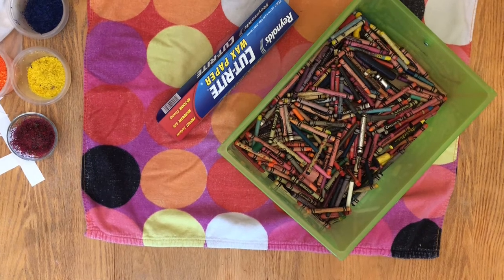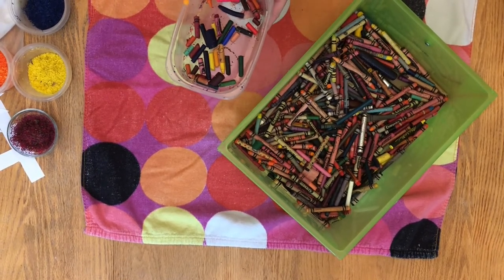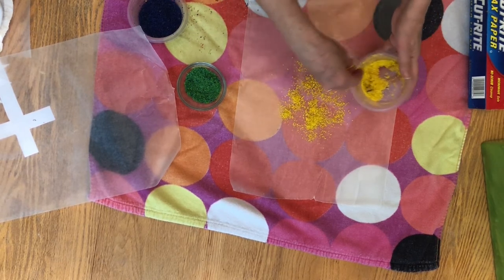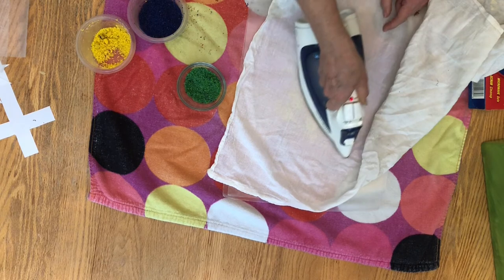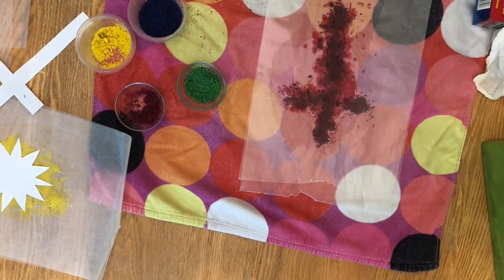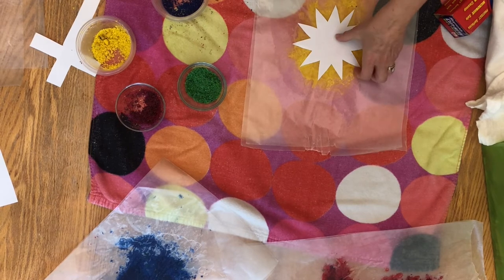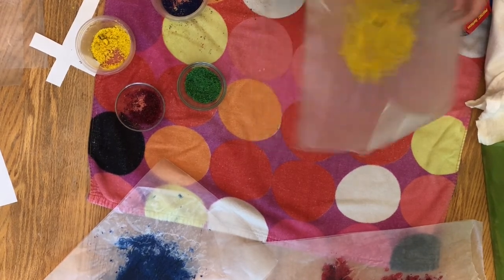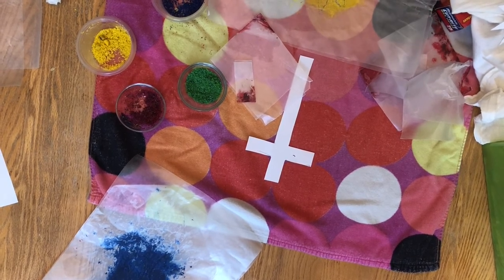Melted Crayon Suncatchers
Grated cheese is yummy, but grated crayons are fun! Create sun catchers out of bits of crayon and wax paper.

Visit us at ForgetHimKnot.com for more Bible Art lessons and check out our ReMEMBERers online membership!

Bible Art Lessons and Projects for Kids